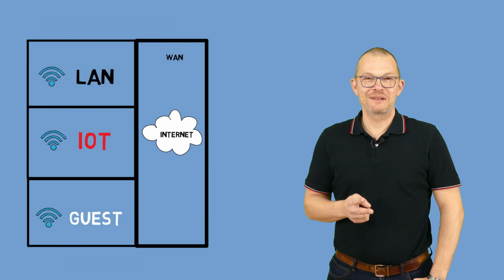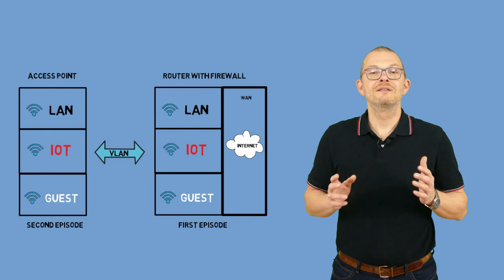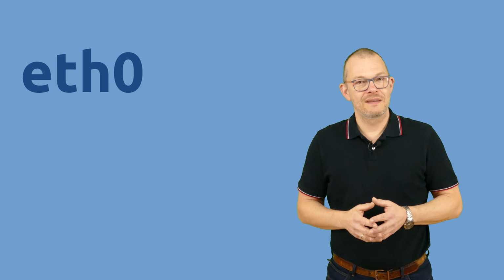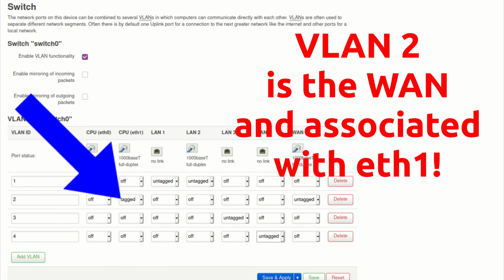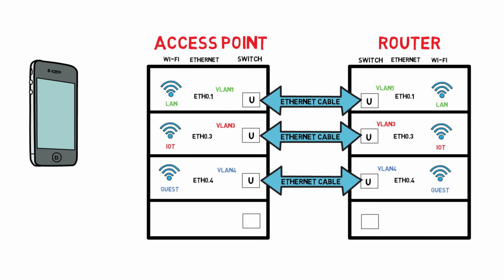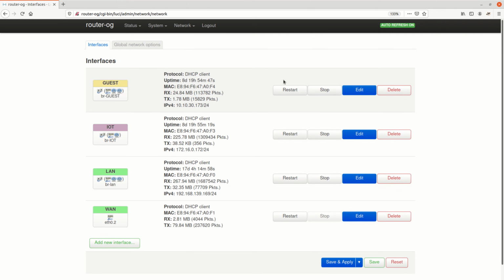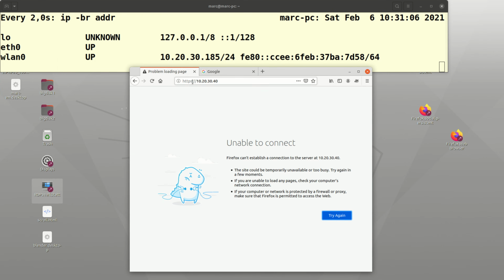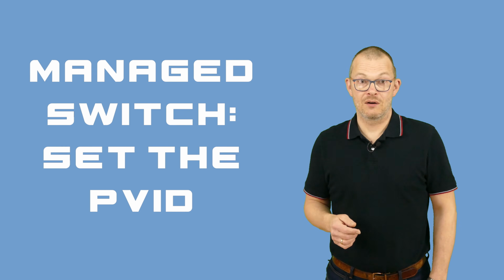extend a guest wifi on second access point with OpenWrt using VLANs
In this episode we will extend a guest wifi in our home network as well as the IOT SSID and the LAN SSID which we have defined in the first episode to a second access point with OpenWrt using VLANs. Rather than setting up the second OpenWrt router as a fulll router, we will set it up as a so called "dumb access point" and extend the LAN, IOT and Guest networks over one single cable by defining a tagged VLAN port on both switches.

0:00 recap, intro
0:33 checking the main router
1:04 what we want to achieve
1:48 adding ethernet interfaces
2:12 can it be achieved with routing only ?
3:28 solving the problem with VLANs
4:00 adding the VLANs in luci for Guest, IOT and LAN
5:30 bridging Wi-fi and Ethernet on the main router
6:20 connecting Router and access point with untagged VLANs (3 cables)
7:05 How to use one single cable instead of three ?
7:20 tagging / trunking explained and implemented
8:50 setting up the Access point
9:40 Testing

11:05 little cosmetic change : unmanaged and managed Switches, tagging or trunking the ports
11:50 unmanaged switch - mixing source port (untaged) and trunk port (tagged) on one Ethernet port
12:45 recap